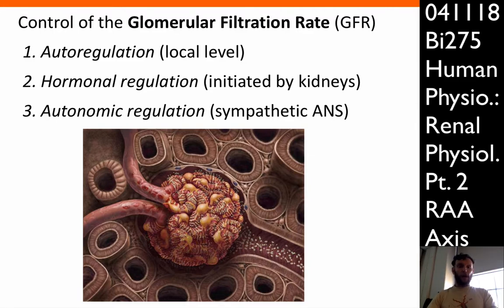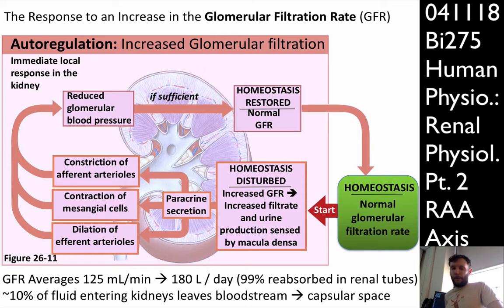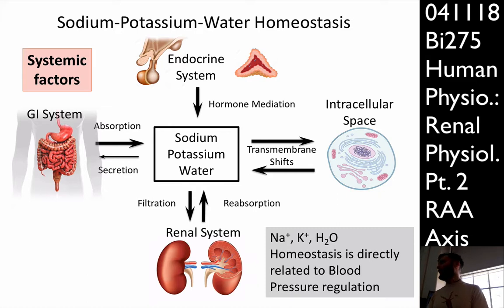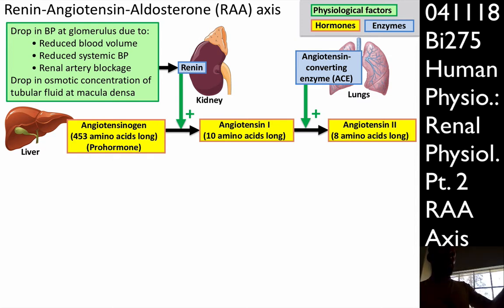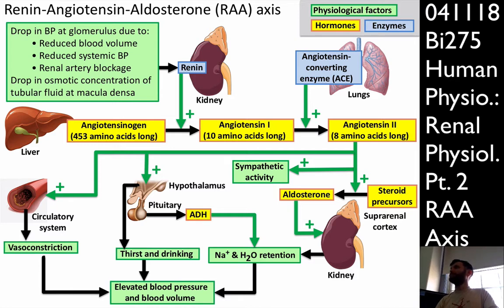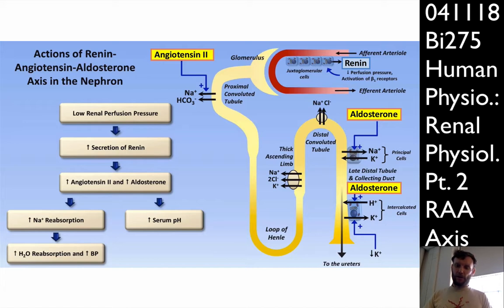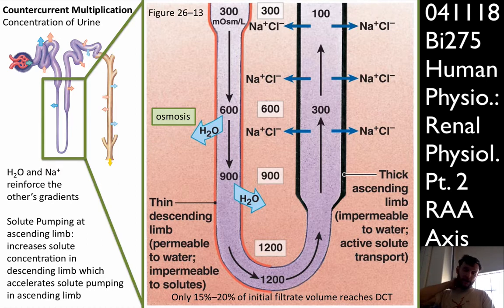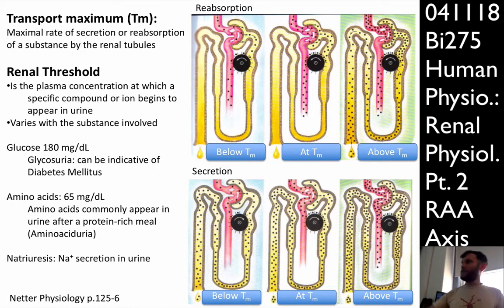Bi275 Lecture 22 (041118): Renal Physiology Pt. 2 - RAA Axis